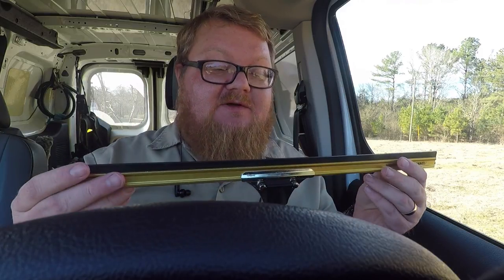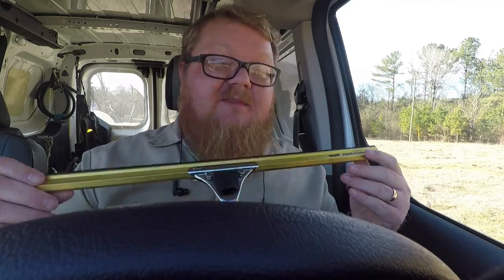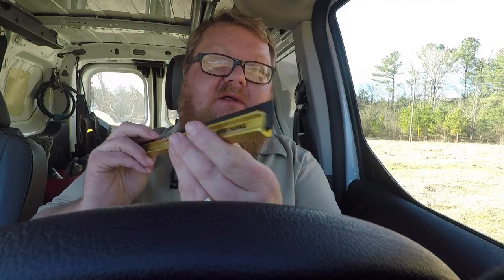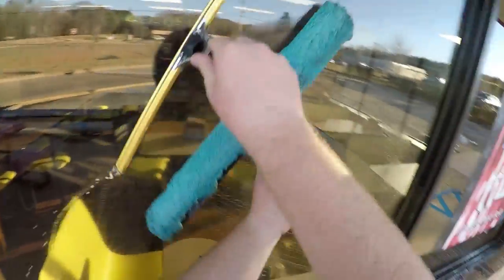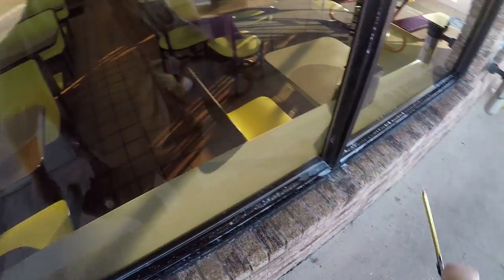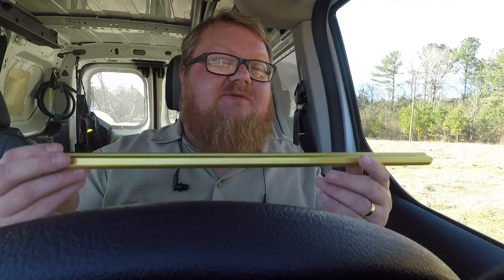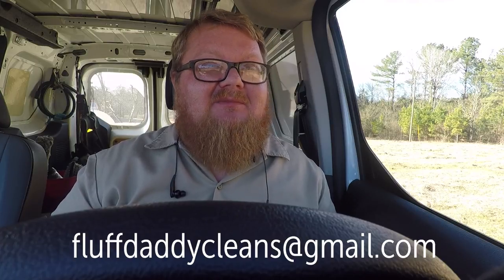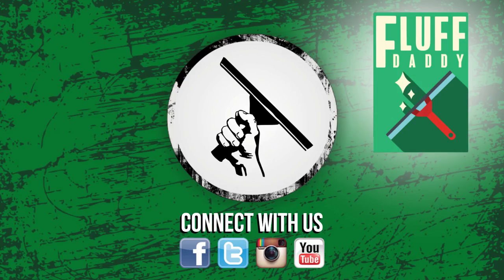Gold Ettore Super Channel Squeegee Review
In this video, Fluff Daddy gives his review of the newly improved Gold Ettore Super Channels! The Ettore Super Channel is Ettore's wide body channel that includes two brass clips and a piece of Ettore rubber. The new design has some neat improvements that makes this a solid choice! Comes in 18 in, 24 in, 30 in and 36 in. sizes!